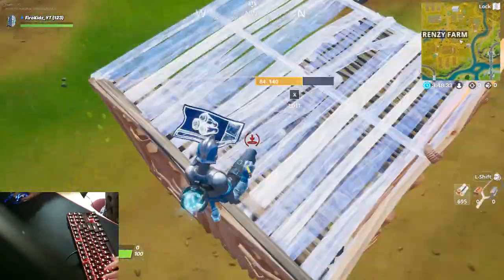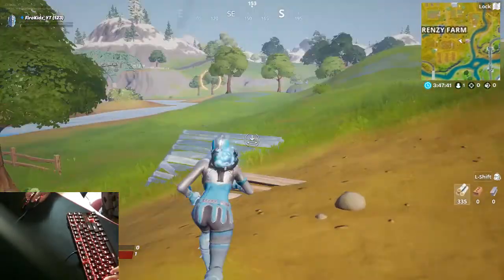SWITCHING MOUSES! (fortnite)